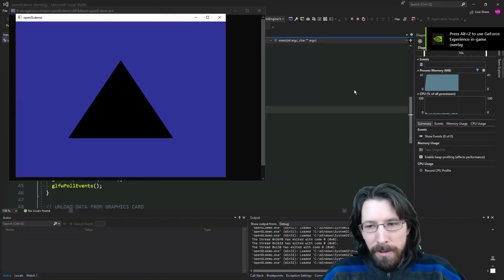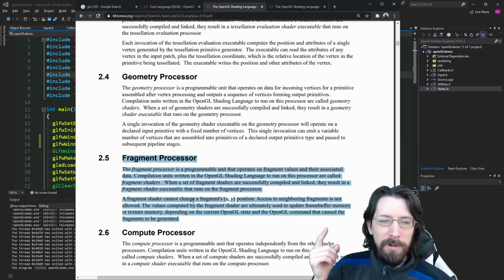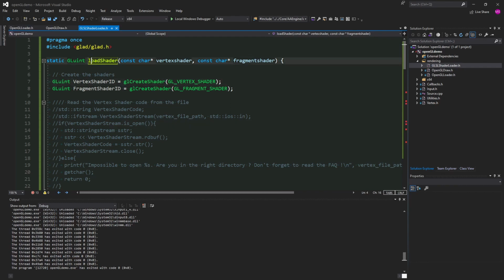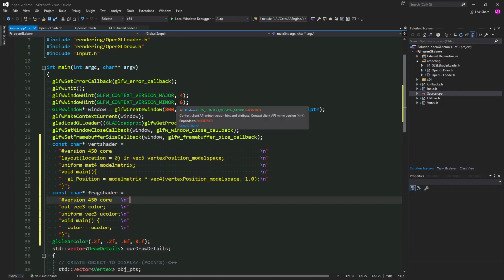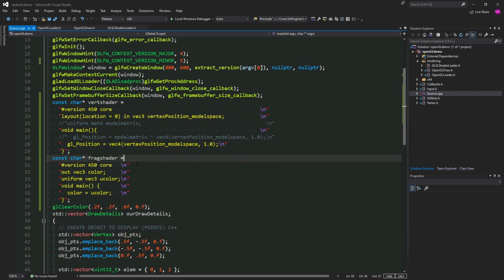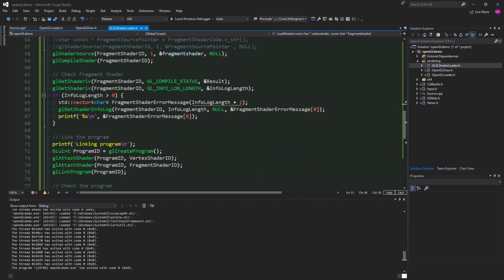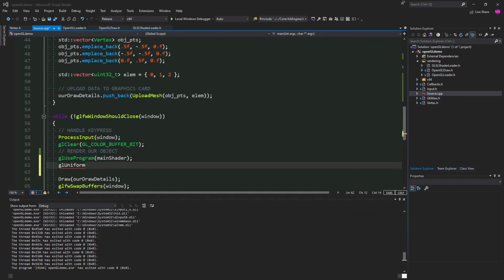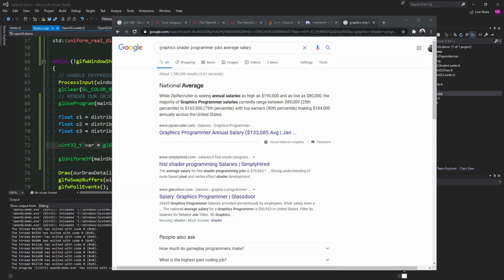OpenGL Part 3 | Intro to Custom Shaders (GLSL)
In this video we'll be talking all about loading up Shaders and the code involved. Shaders are programs that live on the video card to process data we send to the video card.

Sections:
0:00 - Intro
0:19 - Recap & Plan
1:19 - About GLSL Shaders
3:54 - Adding Shader Details & Explanation
19:50 - Drawing & Updating Uniforms
22:01 - Shader Pitfalls
23:18 - outro

▶ Bitcoin: 1BWSeM3YtxJPKLJyz1q24xf6XgPDdGwaJe
▶ Ethereum: 0xcf73ab2e4c2fa7d78d59b586066f91619eb650f0 _support: